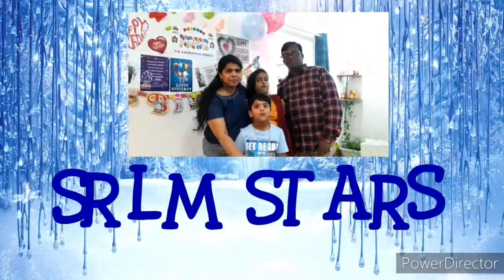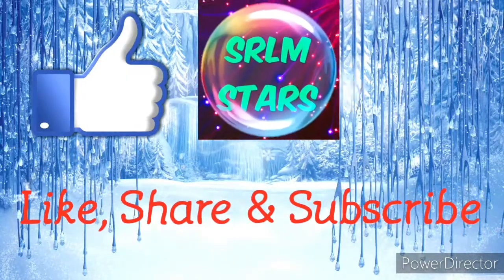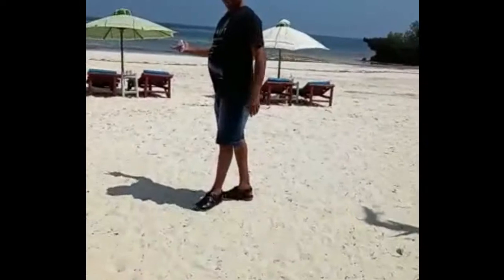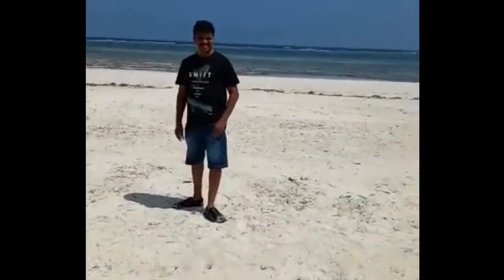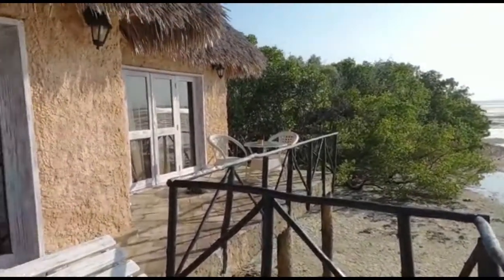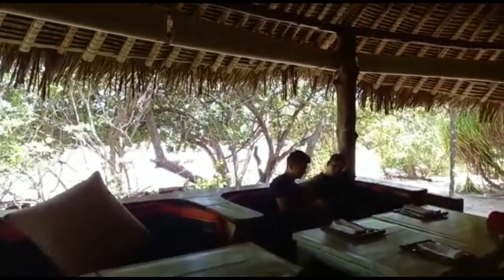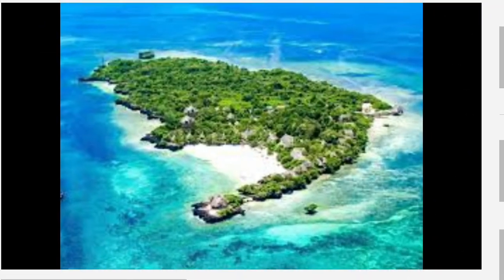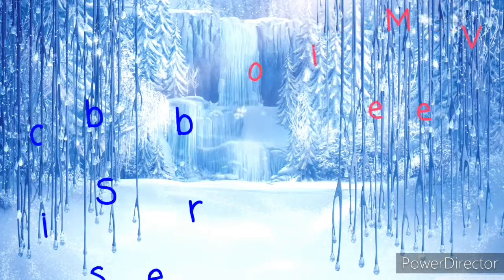Chale Island South coast, Kenya | கென்யாவில் சாலே தீவில் ஒருநாள் | relax at Diani Beach [அழகிய தீவு]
Dear viewers,
             Greetings of the day, we hope all are safe from present Pandemic Covid - 19 & wishing all our Viewers Healthy & Safe Life.

                                                   The intention of our channel is to share:
 Some of the valuable Health & Medical tips to our valued viewers which we know and some of them experienced personally by us.
 Easiest way for the Kids as well as Grownups to draw & practice by them self in safe manner - in Art & Craft works and paintings.
 How to make Dishes in Healthy, delicious, Tasty and simply.
This can be eaten by Kids to.
 Funny Entertainments, Dance and Challenges to the Kids and Grownups.
 In future our plan is to expand more and in well established manner to give valuable messages in the entertainment manner to our valuable YT Subscribers & Viewers without violation the Disclaimer Rules & Regulations.